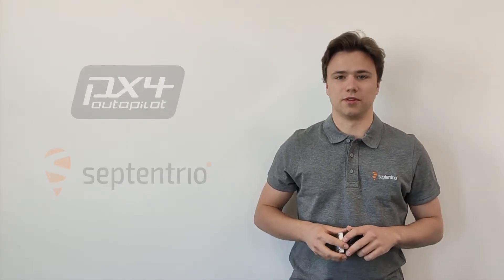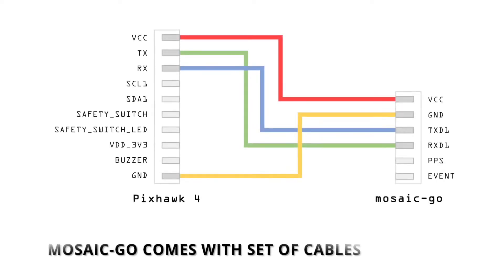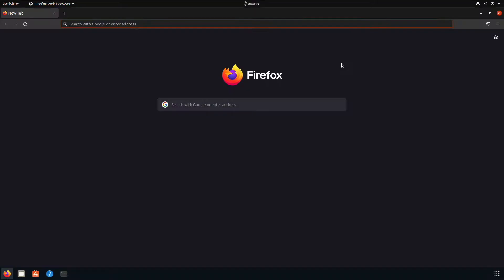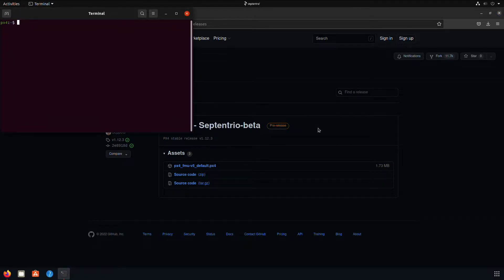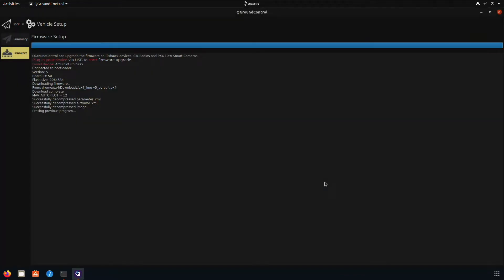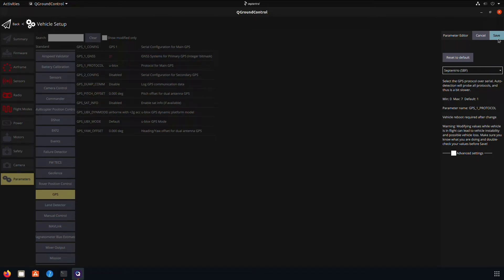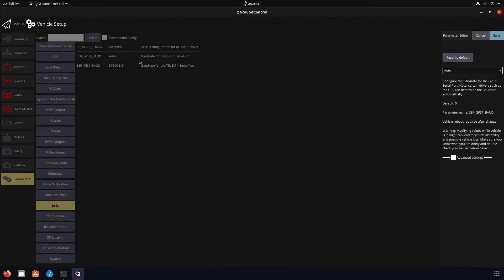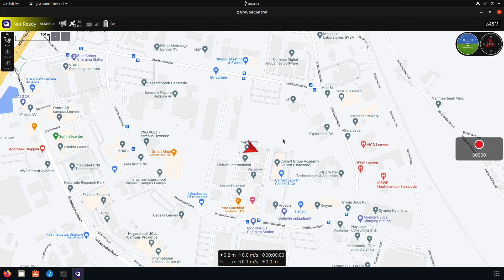How to set up PX4 autopilot with Septentrio mosaic-go GNSS receiver evaluation kit